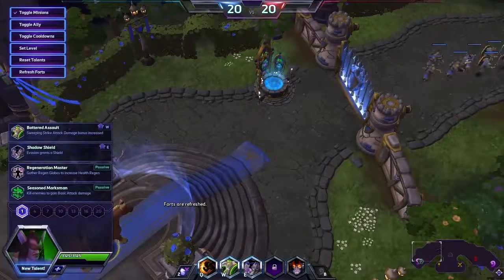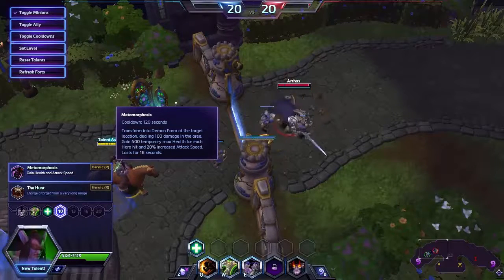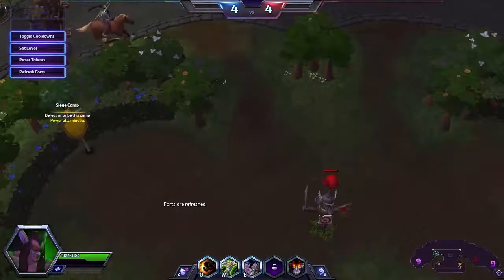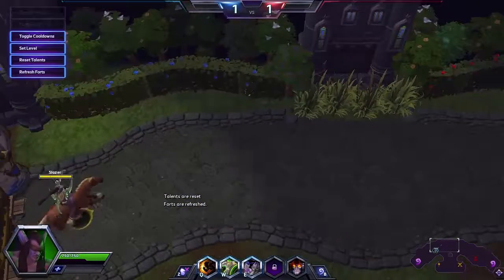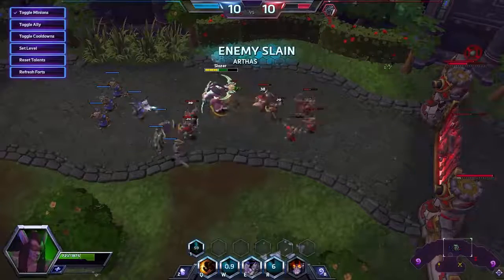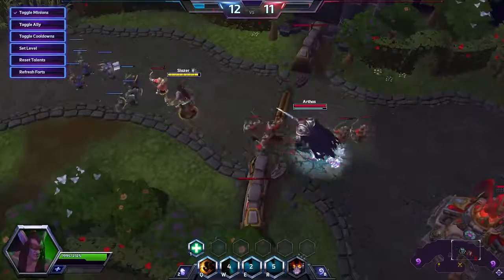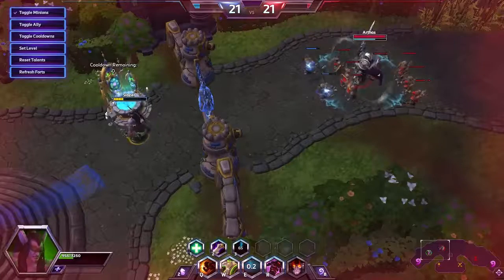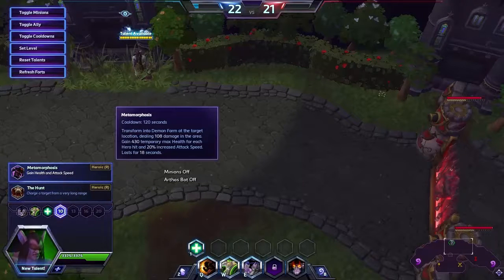How to build Illidan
Hey guys and what's up!

This is the build I use for Illidan and what a lot of players in the upper ranks use as well.